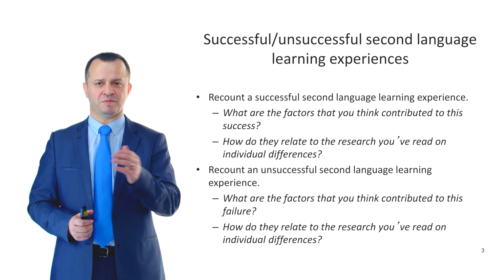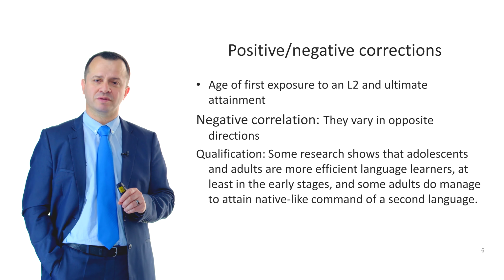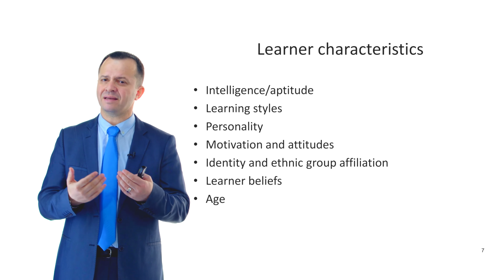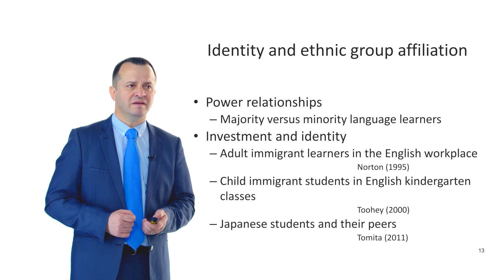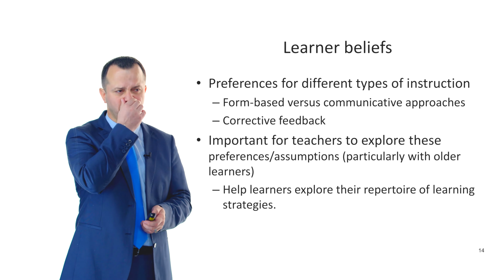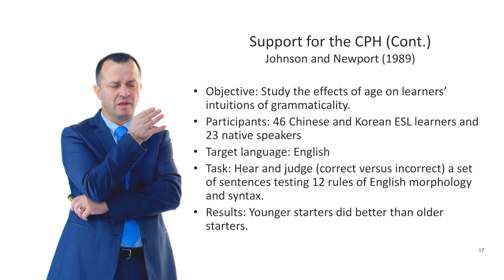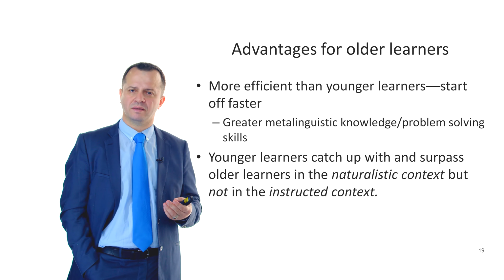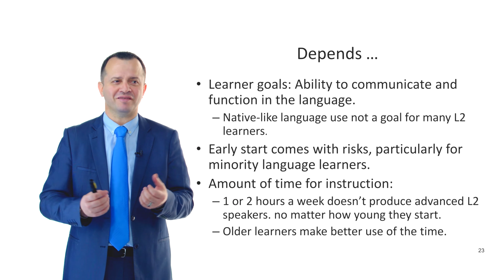Til o'rganish metodologiyasi-3 I How Languages are Learned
Second-language acquisition (SLA), sometimes called second-language learning — otherwise referred to as L2 (language 2) acquisition, is the process by which people learn a second language. Second-language acquisition is also the scientific discipline devoted to studying that process. The field of second-language acquisition is regarded by some but not everybody as a sub-discipline of applied linguistics but also receives research attention from a variety of other disciplines, such as psychology and education.

This presentation is based on the book "How Languages Are Learned" by Patsy M. Lightbown & Nina Spada. The third chapter will be on Individual differences in second language learning.